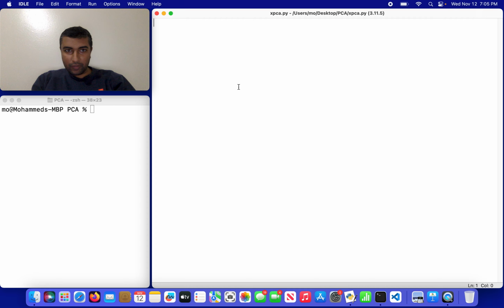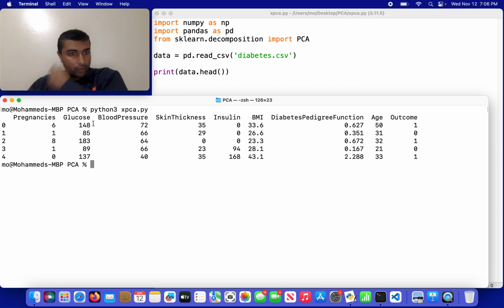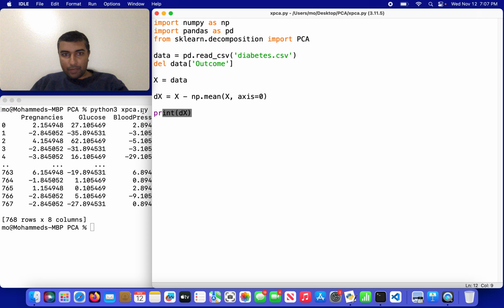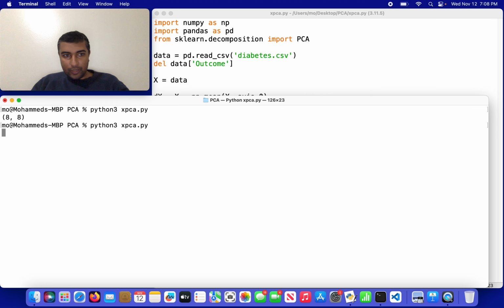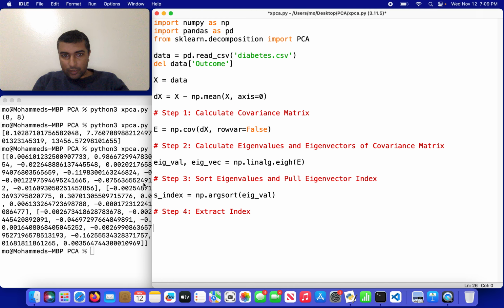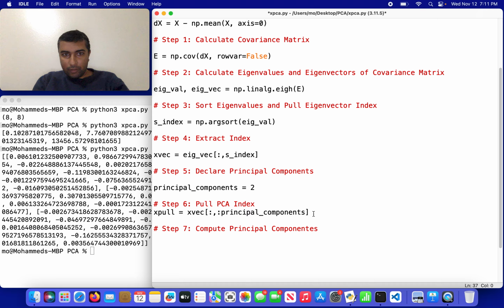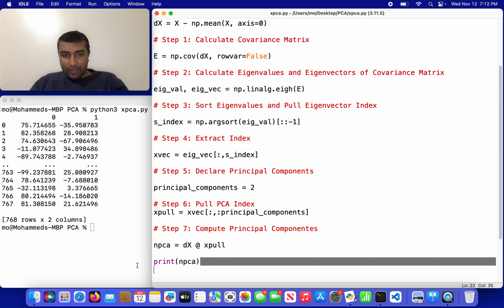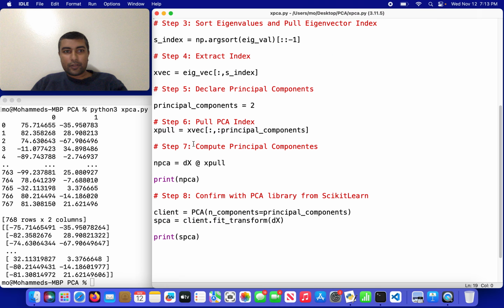Principal Component Analysis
In this video I go over Principal Component Analysis which is a dimensional reduction mathematical tool and I show the manual process compared with ScikitLearn's method.